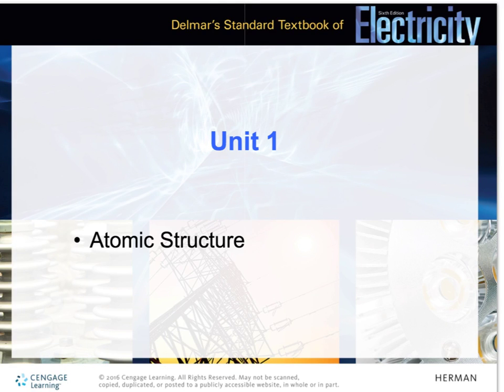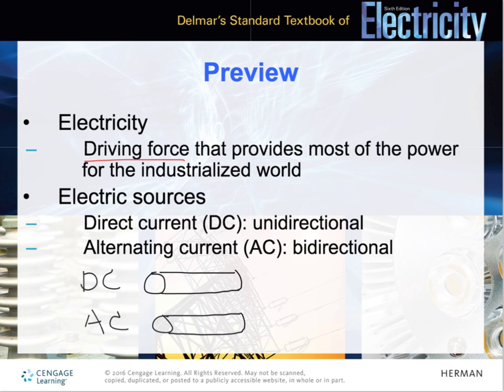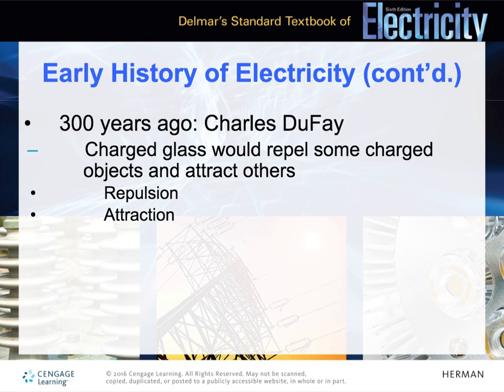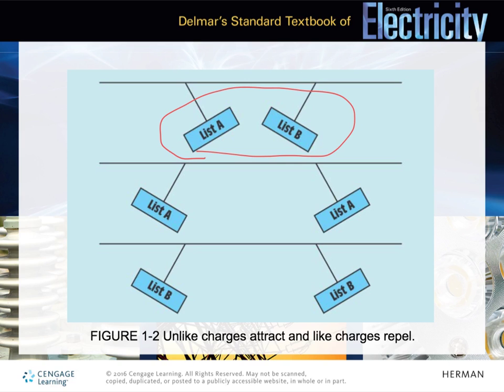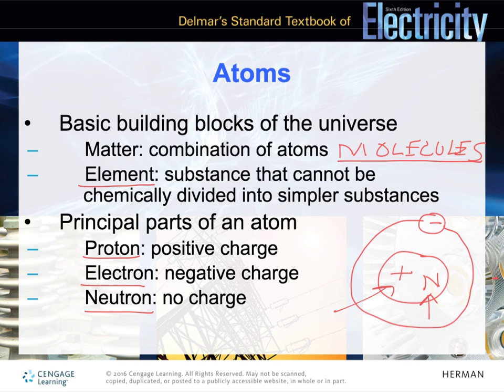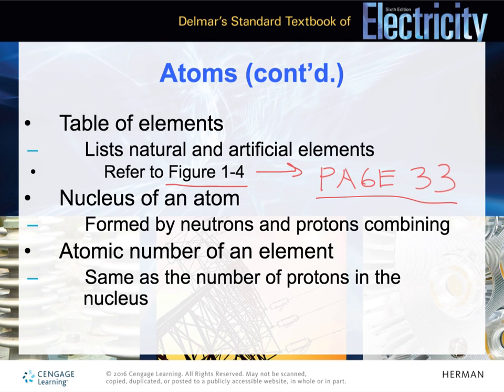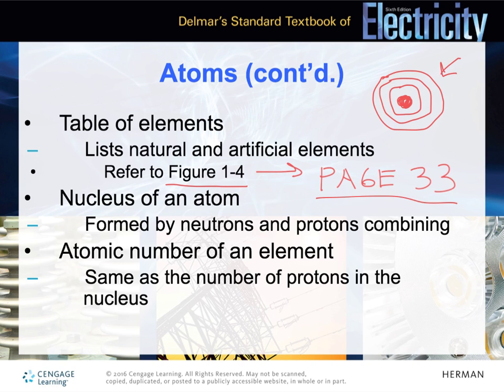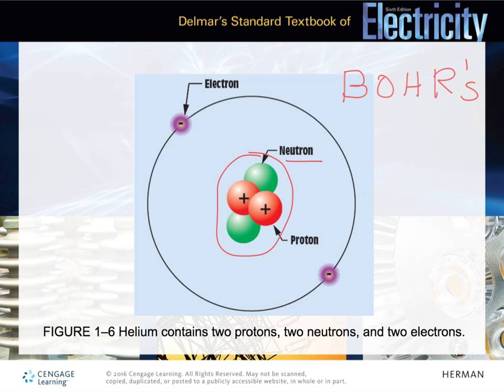Unit 1 Atomic Structure